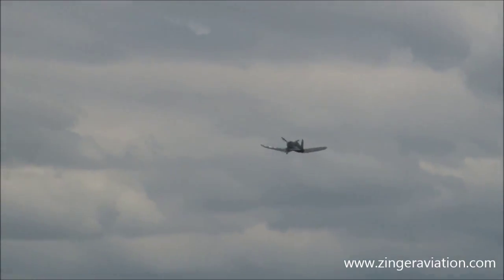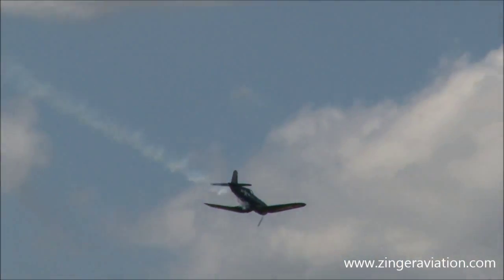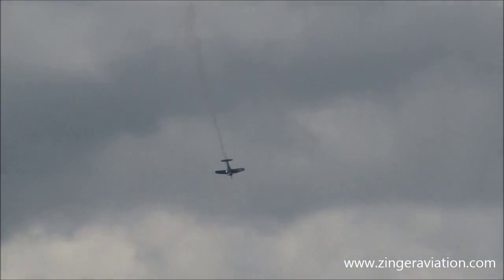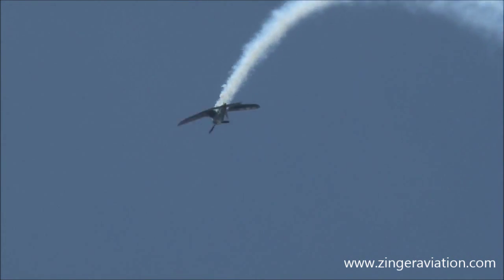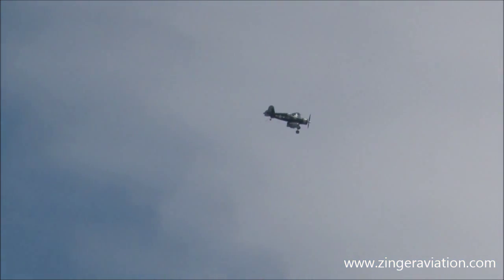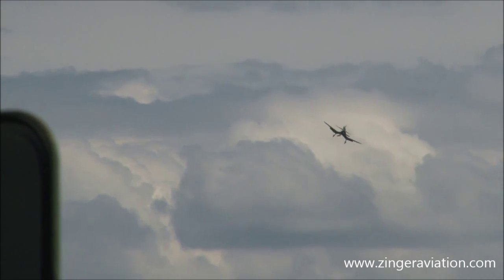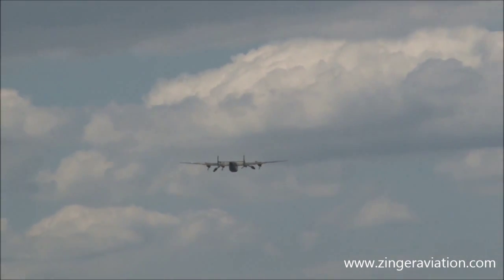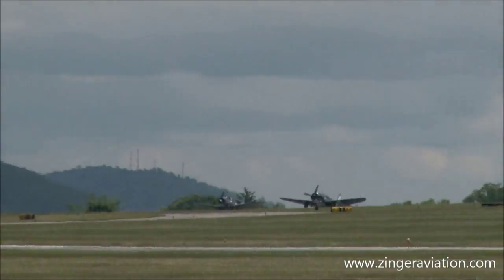2015 World War II Weekend - F4U Demo & Pacific Theatre Flight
Stan Musick & Pacific Theatre Flight
2015 World War II Weekend
Reading Regional Airport
Reading, Pennsylvania
Saturday June 6, 2015

This video contains two parts.

The first part of the video is an amazing aerobatic routine flown by Stan Musick in the Commemorative Air Forces F4U Corsair.  I've seen Stan fly amazing performances in a P-51D Mustang and this was a treat seeing him fly the Corsair.

Following the Corsair demo, Stan joined up with the SB2C Helldiver, SBD Dauntless, TBM Avenger, and Greg Shelton with his FM-2 Wildcat to take part in the Pacific Theatre Flight.  The CAF's Val replica normally takes part in the flight but was unavailable on Saturday.

I apologize for any shakiness in the video and the picture appearing to shake violently as there was a considerable amount of camera trouble throughout the weekend.